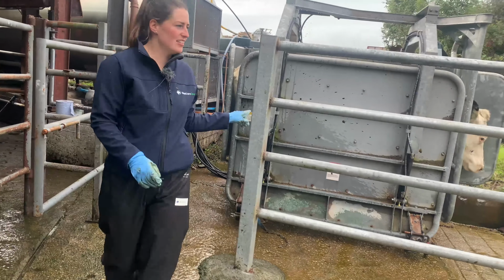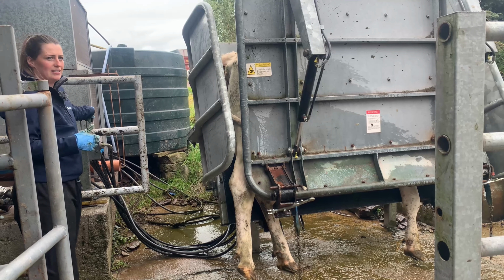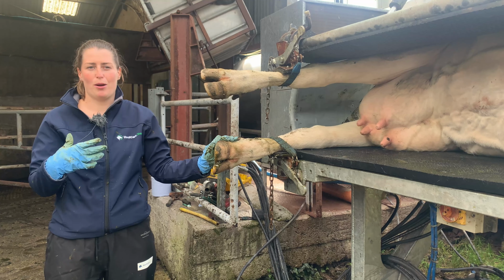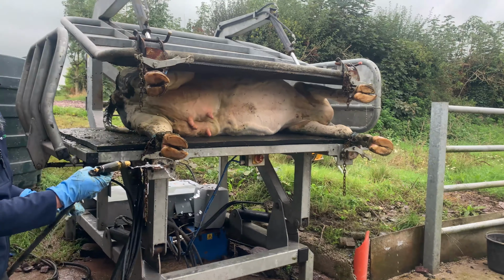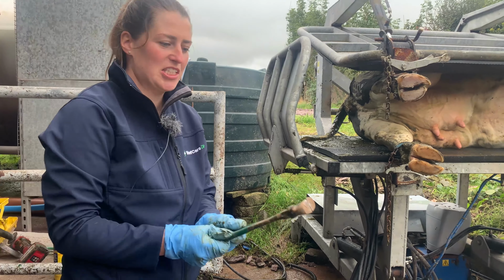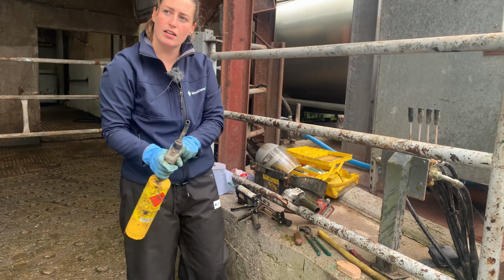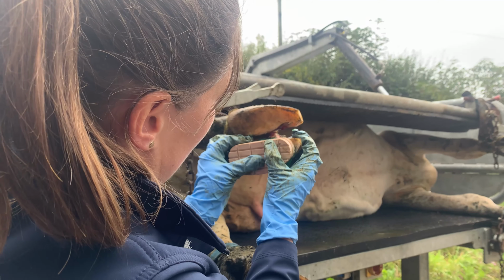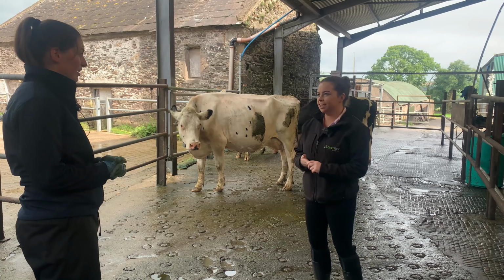Part 2 with Maeve O Keeffe - Hoof Trimming with the Inspect 4 Rollover Crate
Part 2 with Maeve O Keeffe - In this video, we catch up with Maeve hoof trimming on her home farm with the Inspect 4 rollover crate.